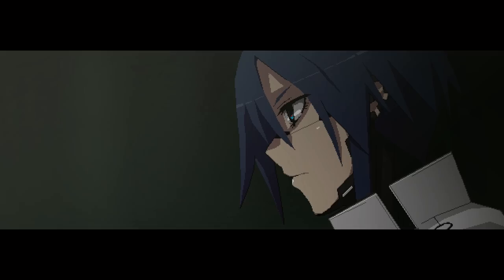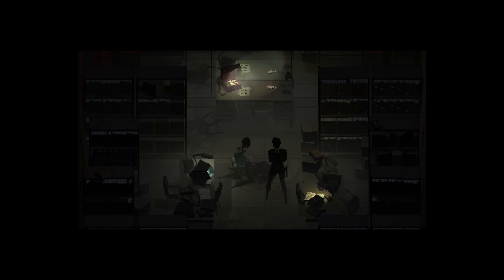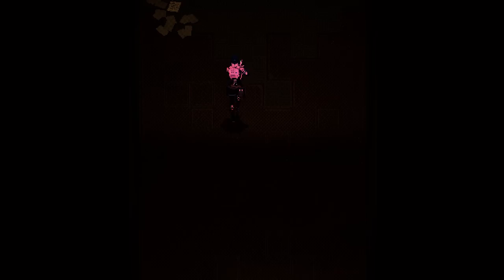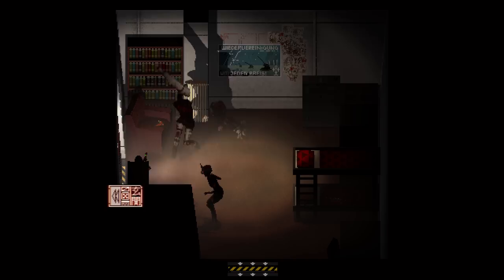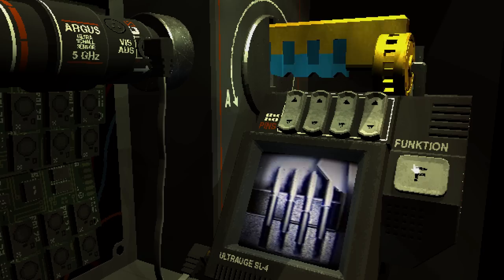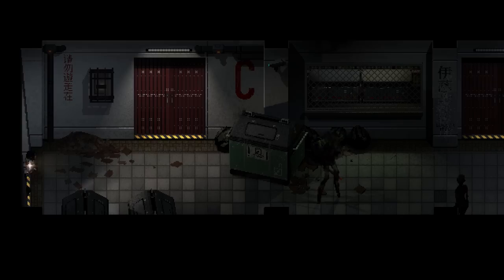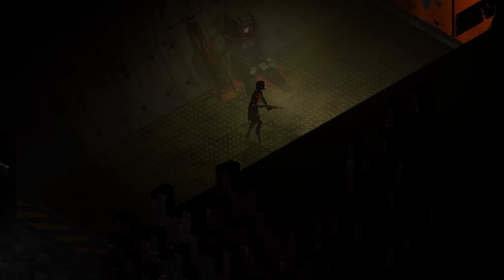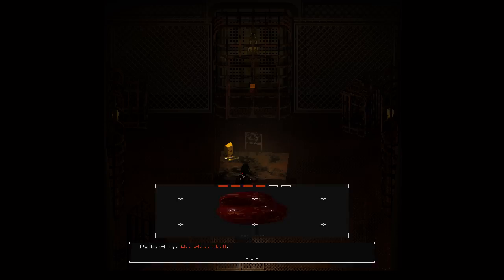Signalis: The Face of Modern Survival Horror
For the longest time, I thought the incredible genre Resident Evil popularized was gone. I figured we would never see a true survival horror game again, and man have I never been this glad to be wrong. It seems like new survival horror games are coming out of the wood work now. Which is awesome, but one that seems to stand above the rest is Signalis. A nearly top down take on the genre, looking to combine equal elements of Silent Hill Resident Evil and. Maybe Alien??? Either way, let's take a look at it and see if it's worthy of belonging to such an amazing lineage.

00:00 Intro
01:59 Development
04:03 Story
14:55 Gameplay
30:48 Some Complaints
40:24 Presentation
48:52 Soundtrack
51:22 Closing Thoughts
53:45 End